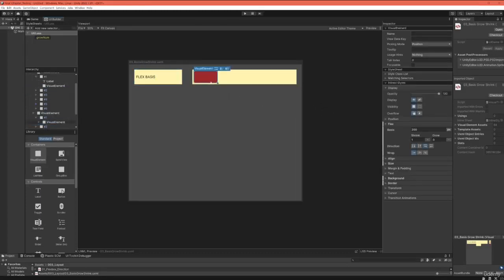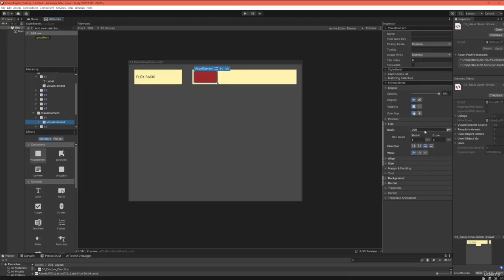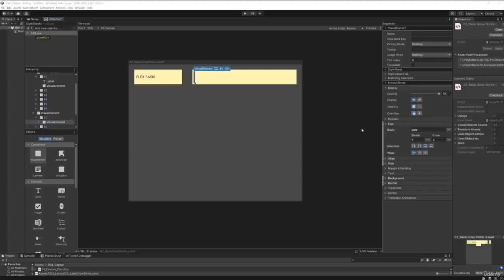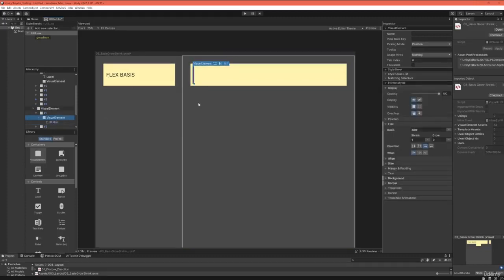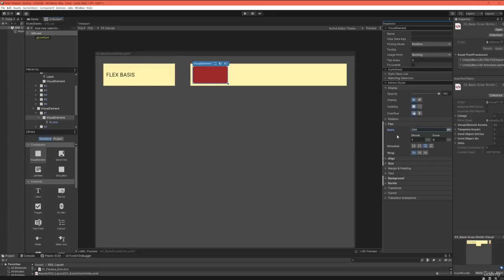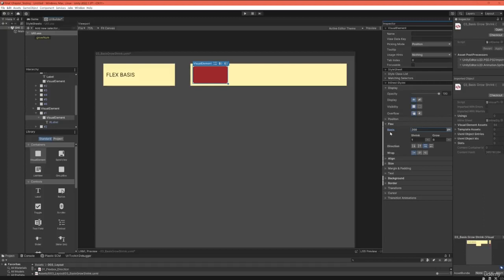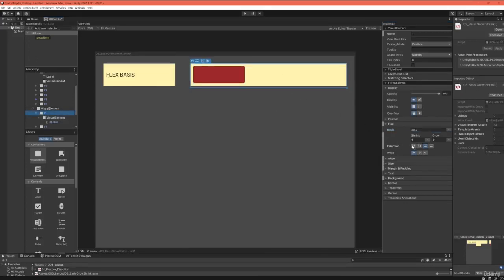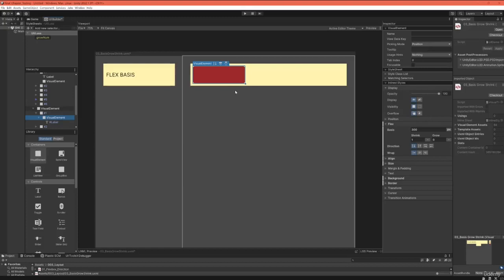38 Flex Basis